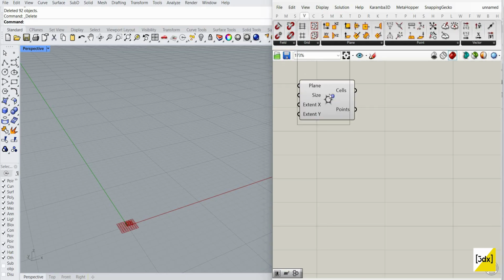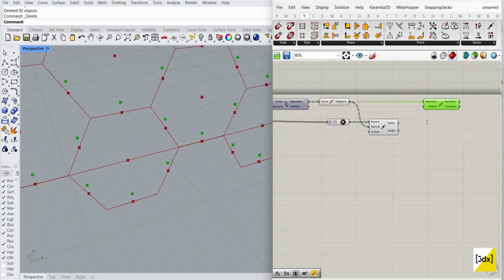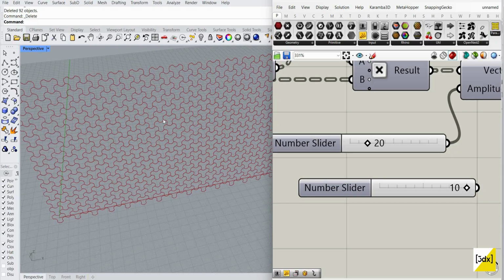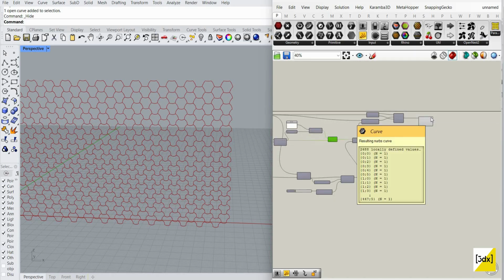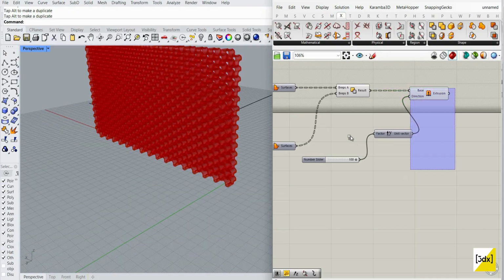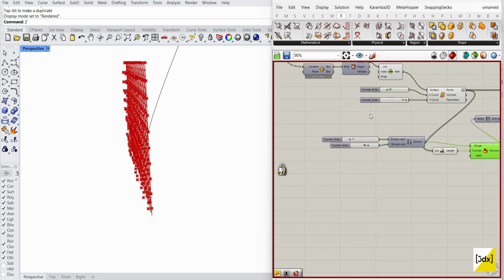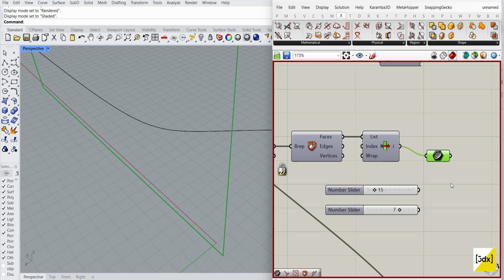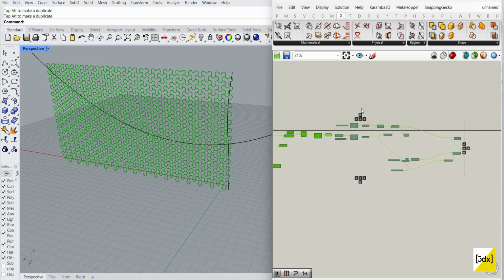Parametric Facade using Rhino and Grasshopper | Ar Jeevan Kumar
Learn how to create a Parametric Facade using Rhino 3D and Grasshopper in this step-by-step architectural modelling tutorial. In this video, you'll discover a complete workflow for designing a dynamic facade system using parametric design techniques, allowing you to generate multiple design variations by simply adjusting parameters.

📌 In this tutorial, you'll learn:
Creating the base facade geometry in Rhino
Surface division using Grasshopper
Generating parametric facade panels
Controlling panel size, spacing, and depth
Creating multiple facade design variations
Organizing a clean Grasshopper definition
Baking the final model into Rhino

This tutorial is perfect for architecture students, designers, BIM professionals, and anyone learning computational design with Rhino and Grasshopper.